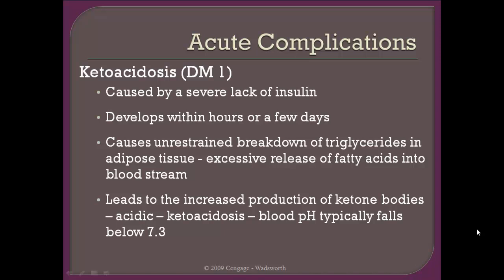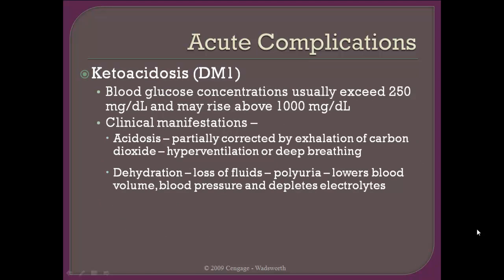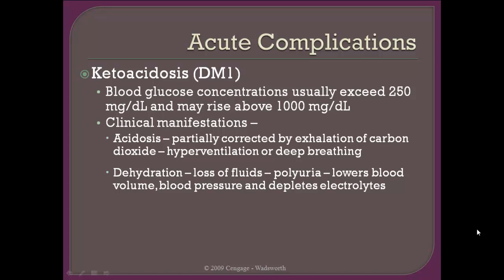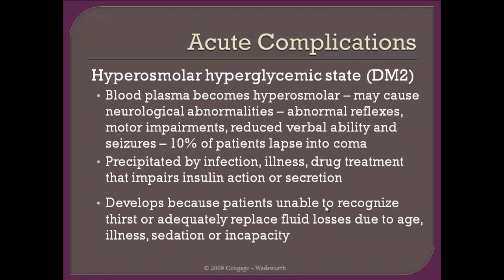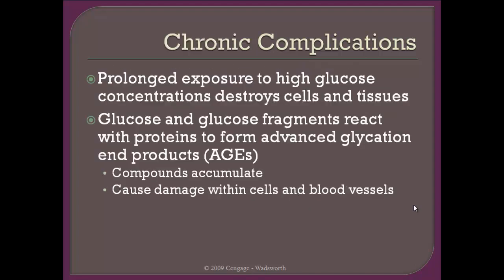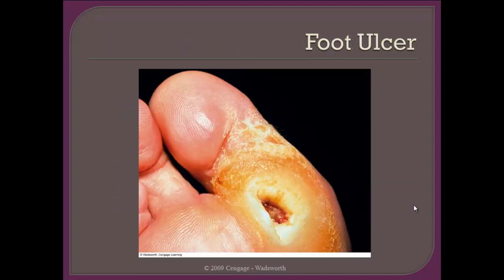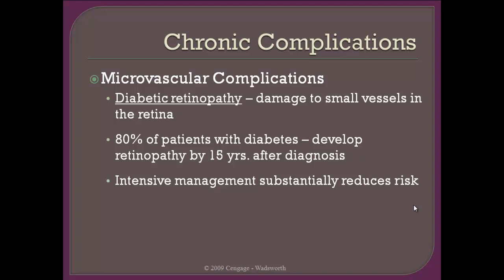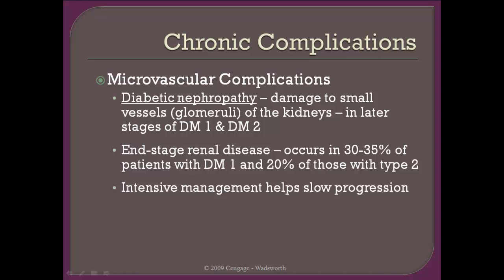Chapter 26 (2 of 3).mp4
Chapter 26 Diabetes